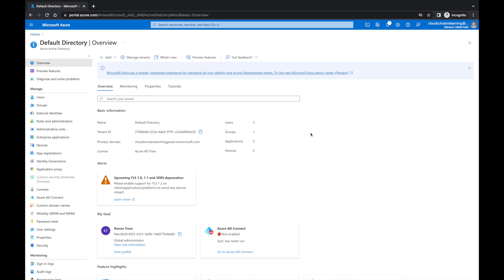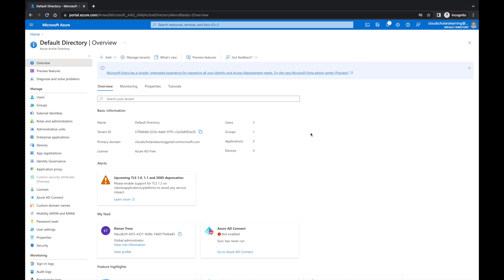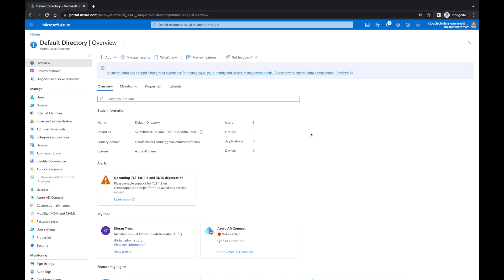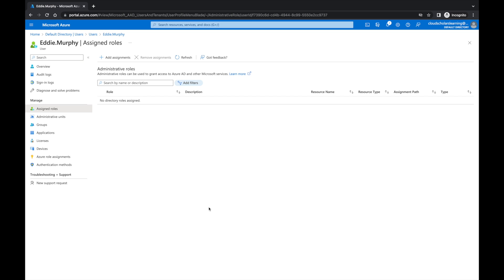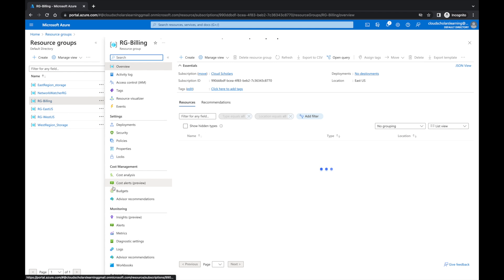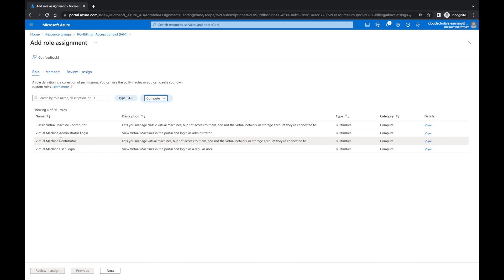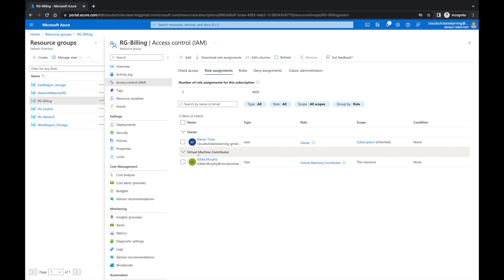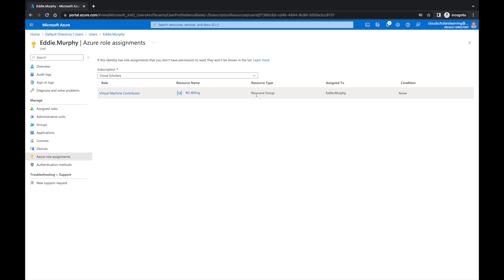How to assign Azure role assignments to users and resource groups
In this short How-to video I'll show you how to assign roles through the Azure portal.

Our mission is to help guide you through your cloud journey! My motto is always learning